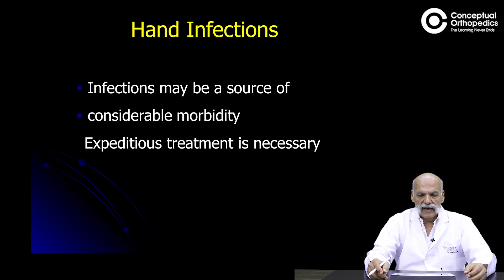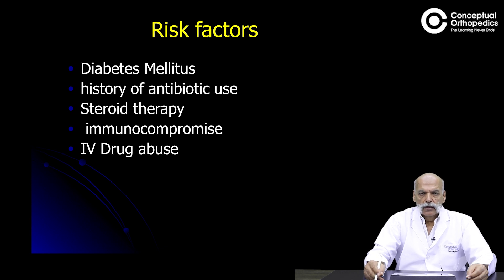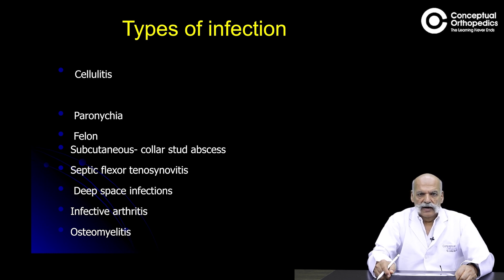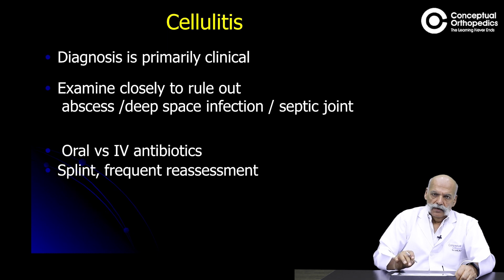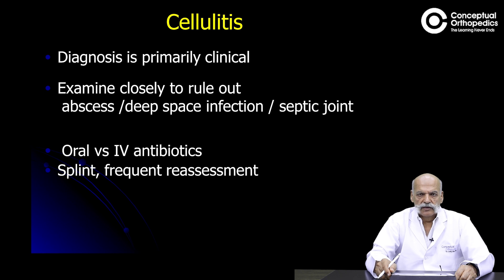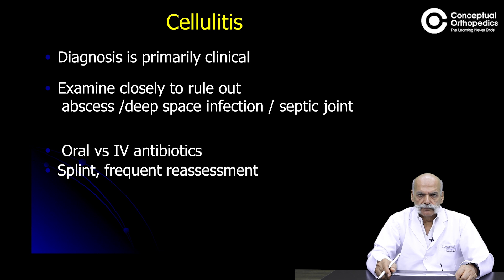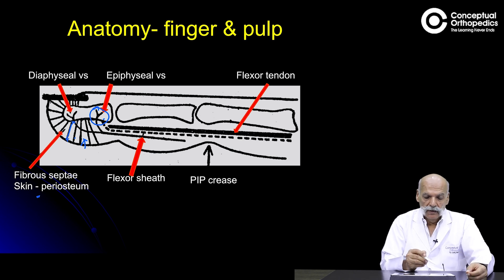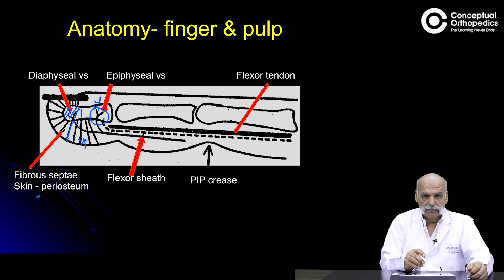Hand infection by Prof. Dr. Anil Dhal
Hand space infections had always confused the student of medicine. Prof Dr. Anil dhal in his unique style details about this less understood condition making the students of conceptual Orthopaedics better in treating such infections.